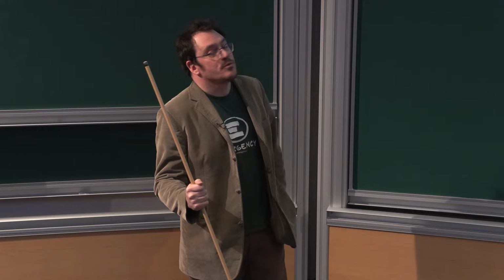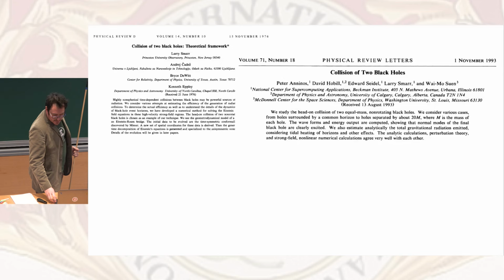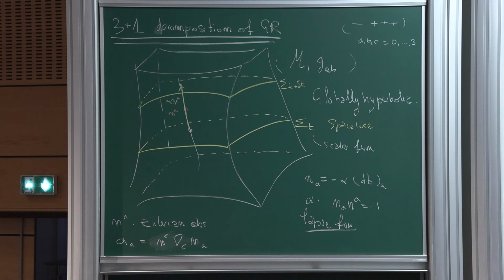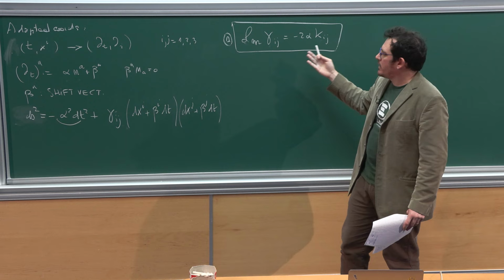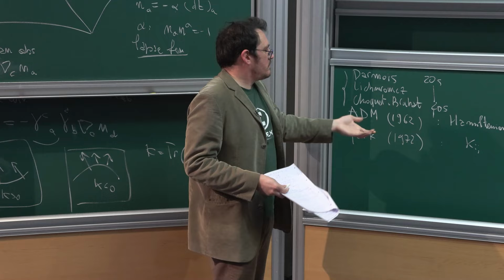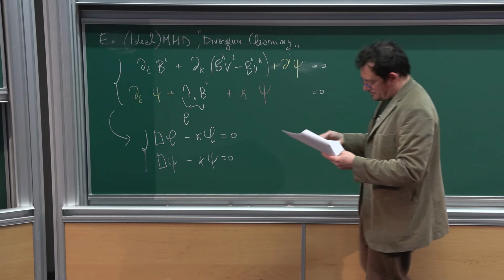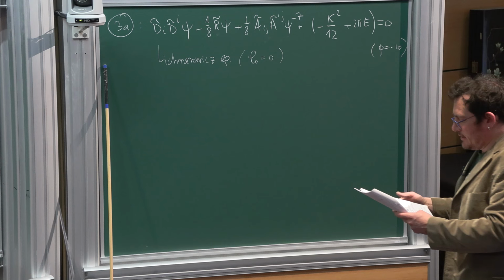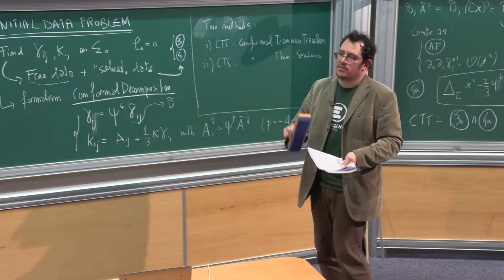Sebastiano Bernuzzi - 1/2 Introduction to Numerical Relativity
Numerical General Relativity is the art of solving Einstein’s Field Equations with computational methods. These lectures will review the formalism currently employed for astrophysical simulations in strong-gravity, notably comprising compact binaries, gravitational collapse and gravitational waves. They will cover the following topics: 3+1 formulation of Einstein’s equations, the initial data problem, the evolution problem, the gauge choice and the extraction of gauge-invariant quantities. A selection of breakthrough results for gravitational-wave astronomy will also be presented.

Sebastiano Bernuzzi (Friedrich Schiller University Jena)